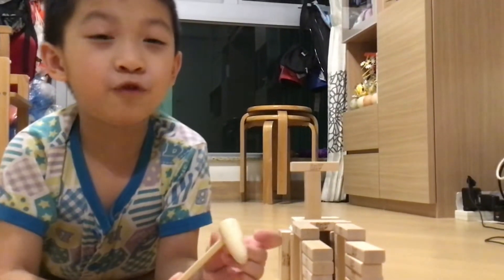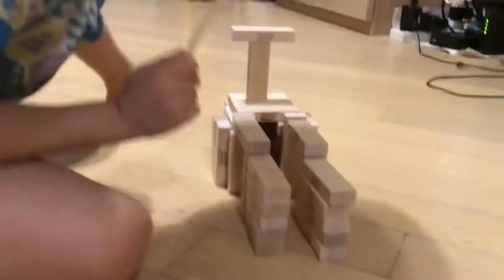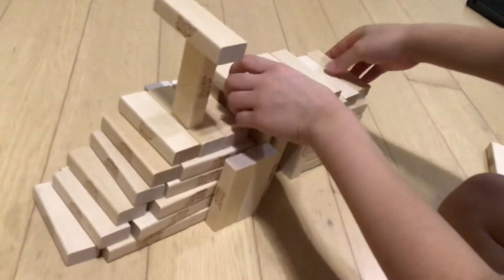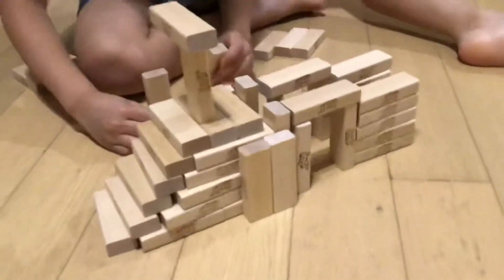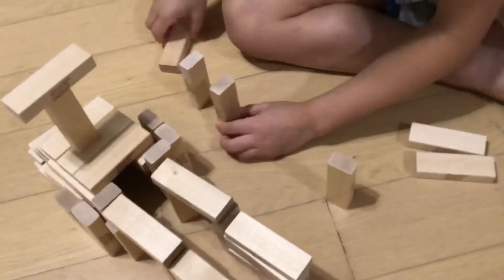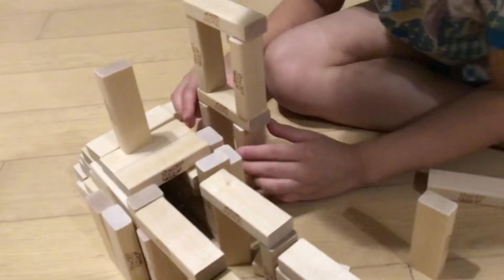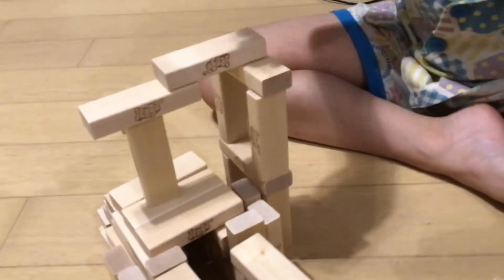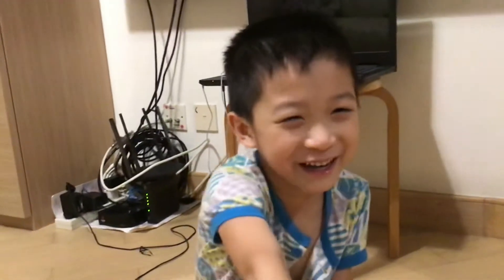2022.04.19 Build with Jenga blocks Episode 4-Train ceiling and cable connection